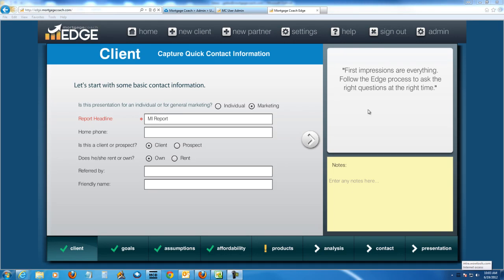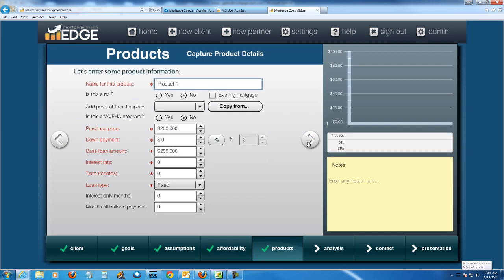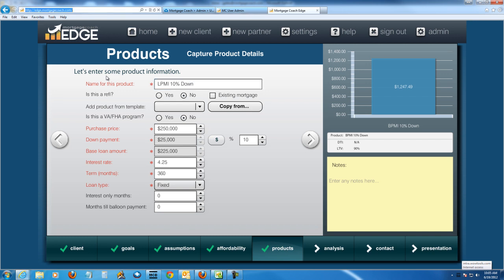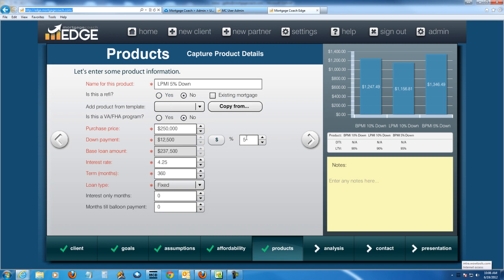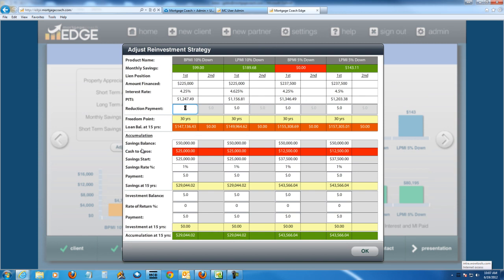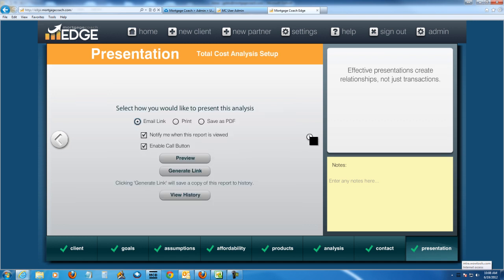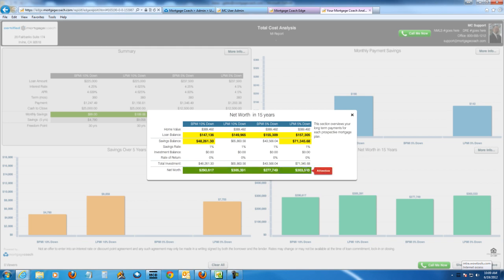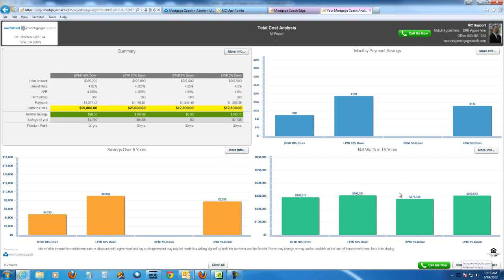Preparing a BPMI vs LPMI presentation